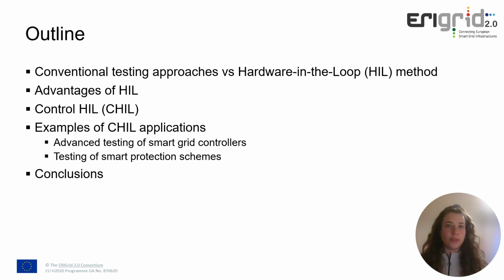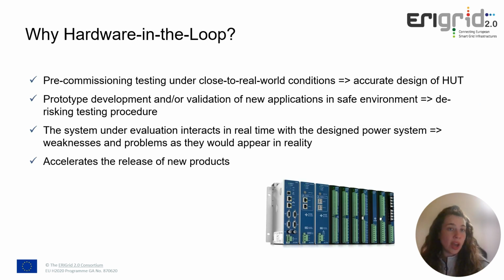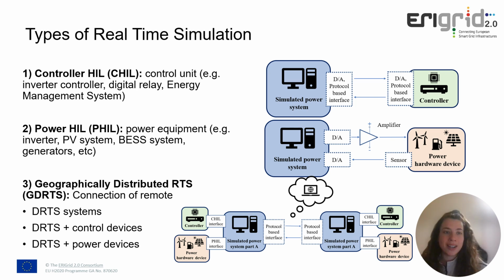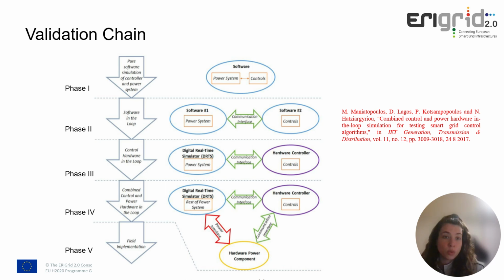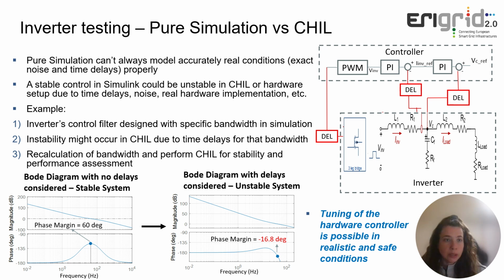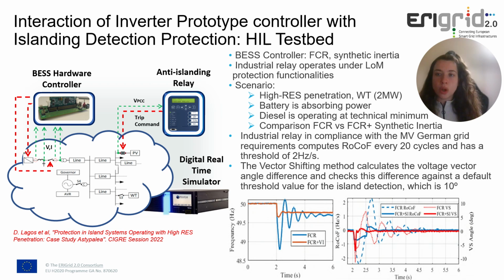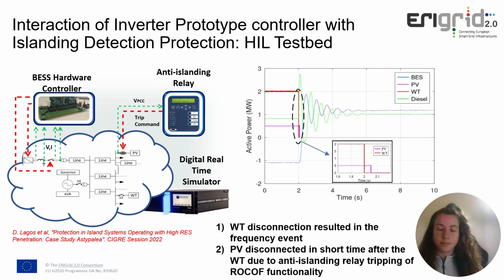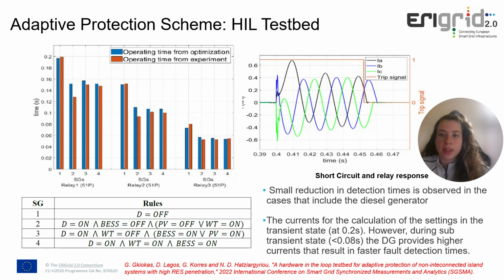MOOC Part 3 - RTS & HIL Validation of Modern Energy Systems (I): CHIL Applicability and Examples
MOOC Part 3 - RTS & HIL Validation of Modern Energy Systems (I): CHIL Applicability and Examples by Alkistis Kontou (ICCS-NTUA)

In the first part of the H2020 ERIGrid 2.0 project webinar series on RTS & HIL Validation of Modern Energy Systems, you'll get an overview of the control hardware-in-the-loop applicability and realised examples.